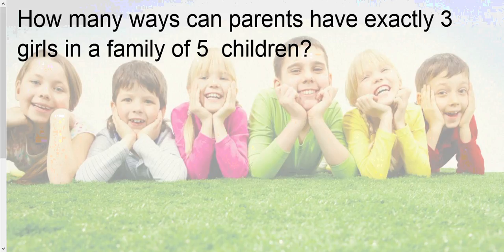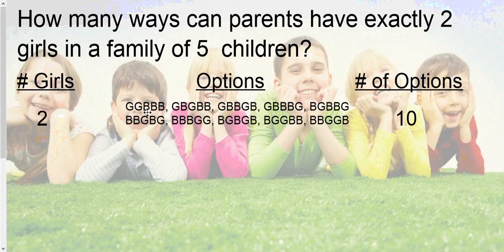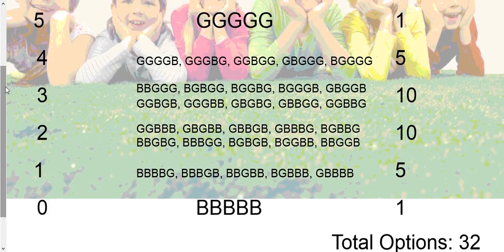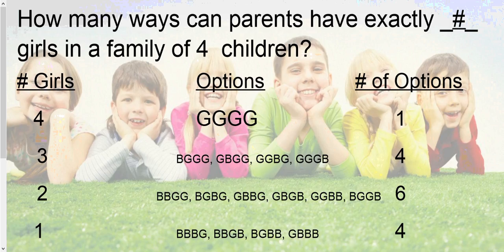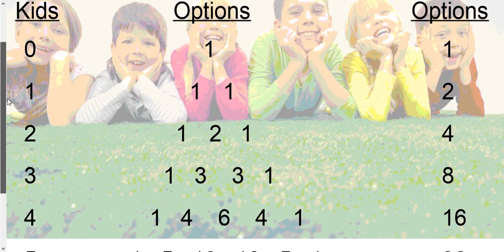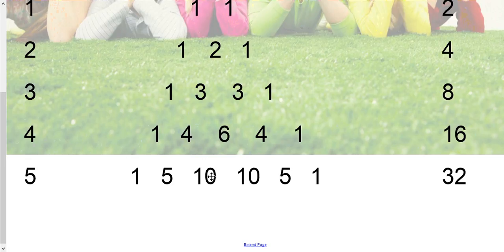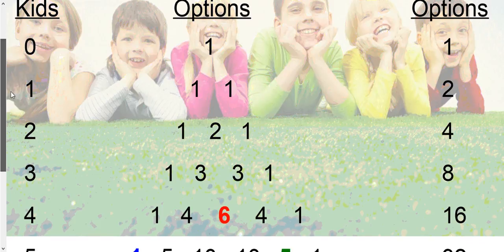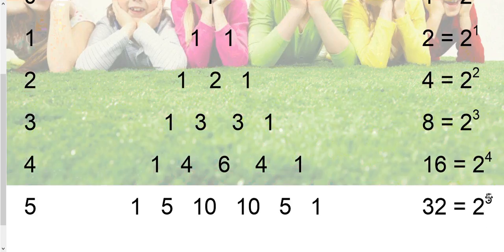Ways of having kids and Pascal's Triangle